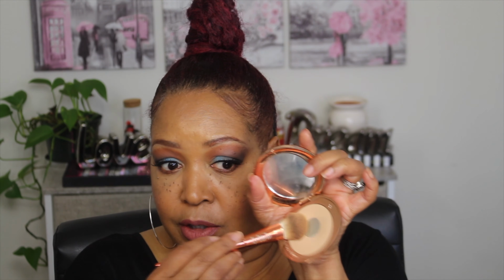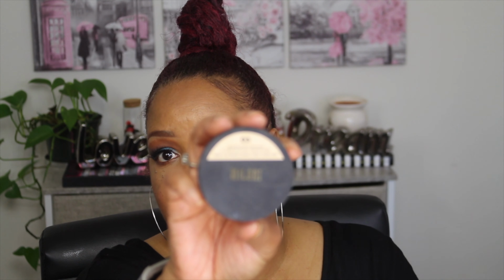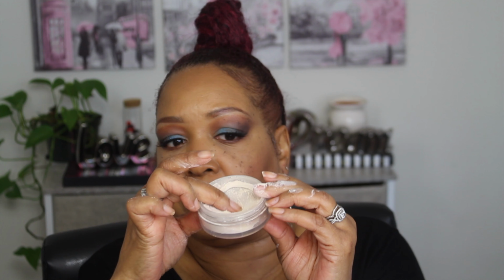The BEST Under Eye Setting Powers for Mature Skin | Over 40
The BEST Under Eye Setting Powers for Mature Skin: Hello Beauties!! I am 49 years old. The under EYE area is the make it or break it part of makeup! These powers are the best for mature under eyes. When searching for a good under eye concealer, you want to use one that is finely milled, silky or one that hydrates. I haven’t used powers in a long time until I came across these. I hope this vide is helpful when searching for a good under the eye setting power.

My Hair Color: Crimson Red

Products mention:
Becca Hydra Mist
Pat McGraths Lab setting power
Maybelline Fit me: 315
Milani Translucent 03
L’oreal True Match W5
Charlotte Tilbury 2

Publishing: 10k2 Flight Music

 Marie Melody Wrtitten:  for NeeCJae by Ray Johnson